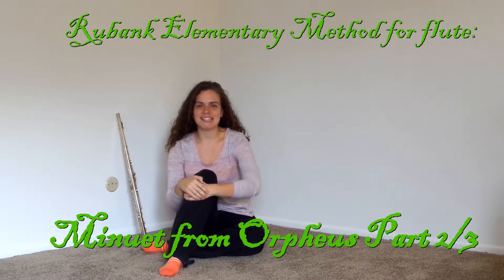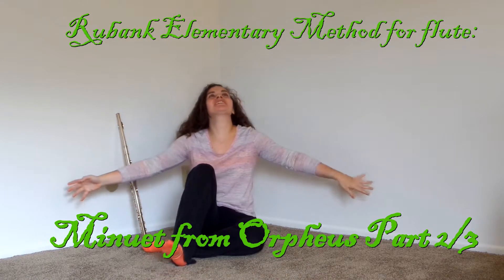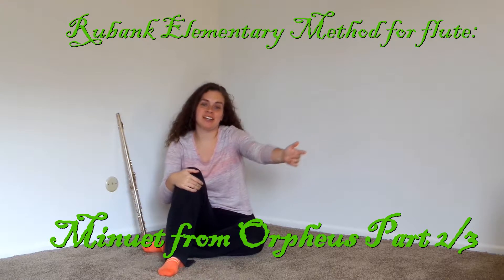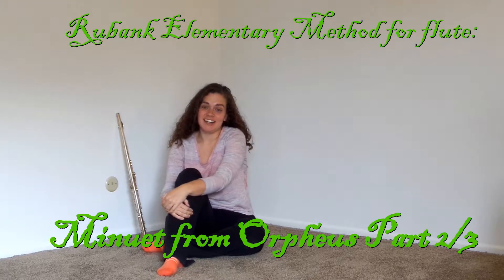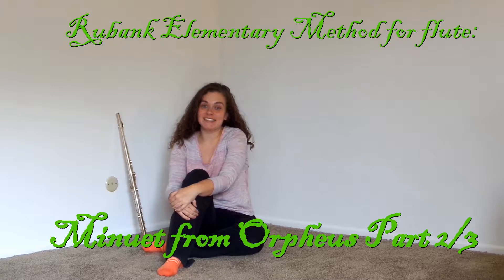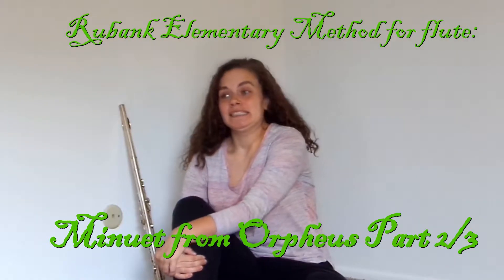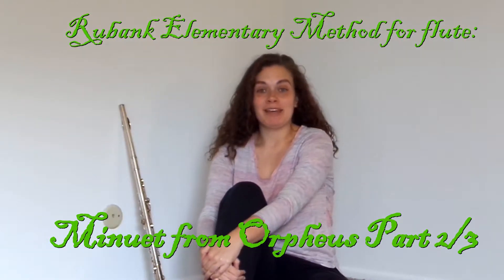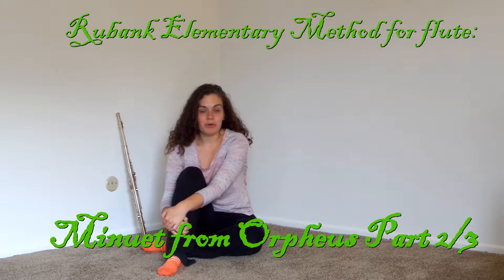Minuet from Orpheus 2/3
Finally posted the second of the three parts of Minuet from Orpheus in the Rubank Elementary Method book for flute! Hopefully by Saturday I'll have the third part up and then all three parts together in harmony. I am playing at 80bpm. Follow along and happy practicing!